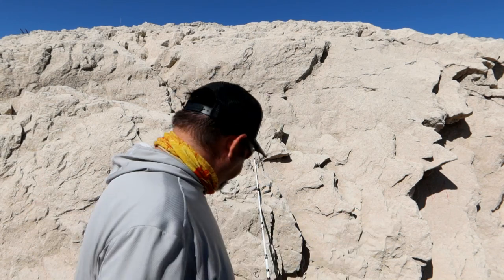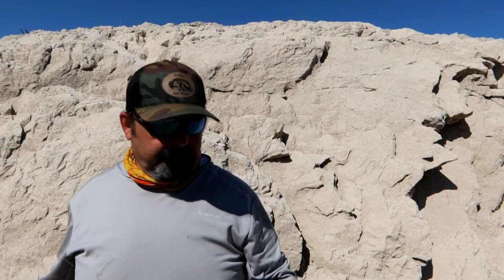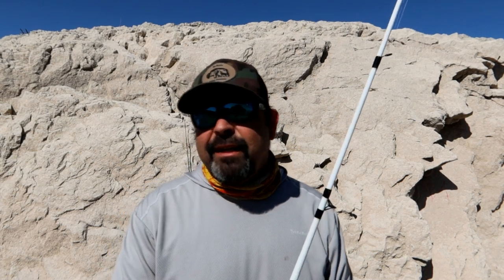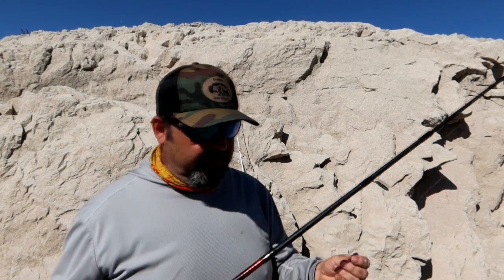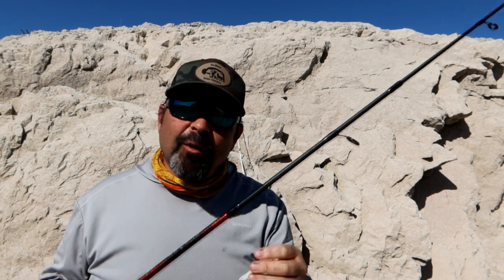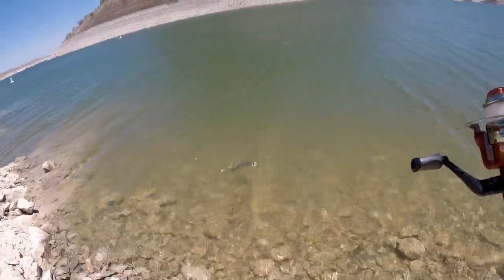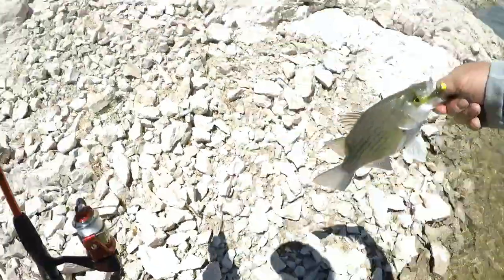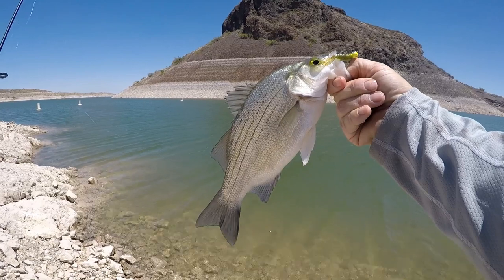Free Fishing Day in NM, 2021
June 5th, 2021 is one of the Free Fishing Days in New Mexico!!! Get out there and go fishing but don't forget that free fishing doesn't mean a free for all. Please obey current rules and regulations.